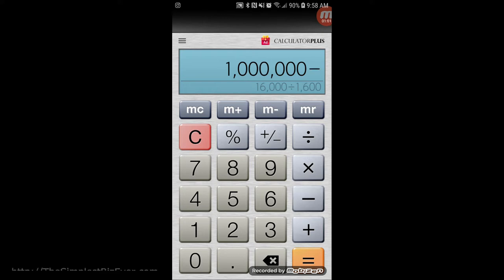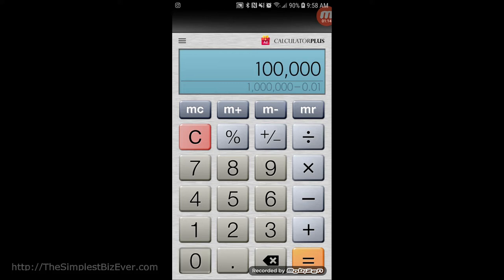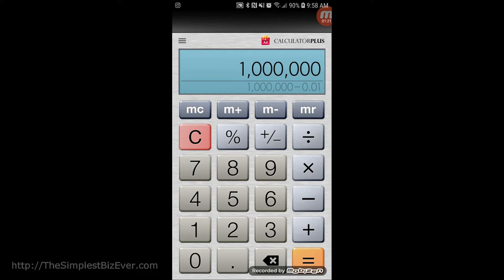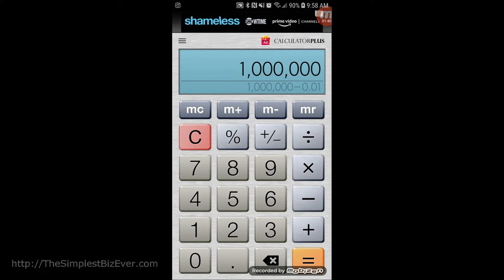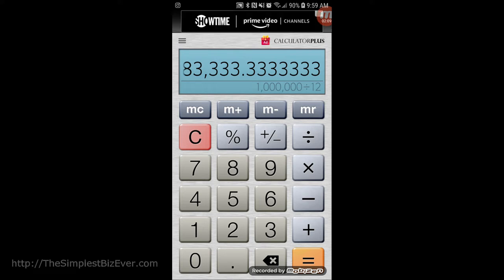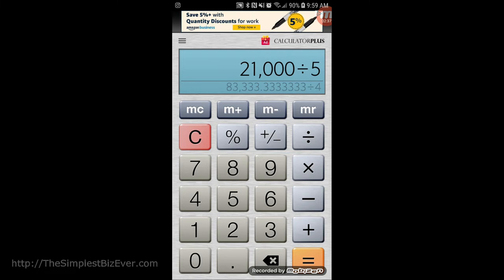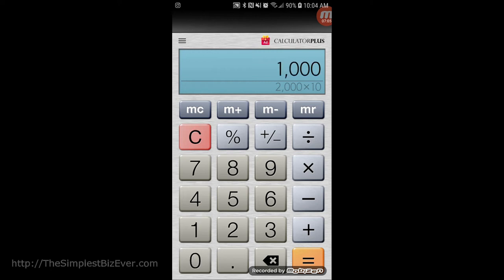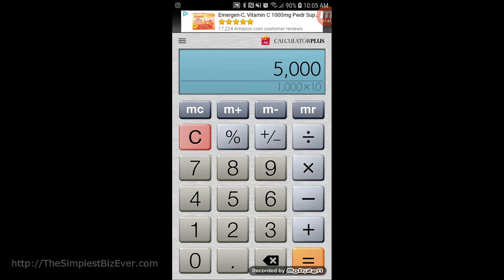THE SIMPLEST BIZ EVER... DISSECTING A MILLION DOLLARS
DISSECTING A MILLION DOLLARS.
Want to make a million dollars in 2021?
It's not as hard as you think, if you follow a "simple" formula.

So, how would you like to take advantage of a $Billion Dollar a Day Industry and start leveraging UNITS instead of TIME?

How would you like to take back control of your financial situation, destiny and future?

You too can be successful!

With a $Billion Dollar a Day business you don’t need the whole pie in order to be successful...
Just a small slice could forever change your life.

Welcome to the Pallet Biz.

The Pallet Business covers not only pallets, but virtually every piece of the industrial space.

Sexy? Nope.

Profitable? ABSOLUTELY!

You can easily take your first order within a week, and invest as little as a $10 (gas!) to do so!

Not confident enough?

Don’t worry, they’ll show you how to set it all up and a full understanding on the Pallet Business and how to make a FULL TIME living, working about 3 to 5 hours a day.

And your competition is like playing tackle football against 3rd graders!

This course will have you looking, sounding, and running a LEGIT BUSINESS like a pro.

So what should you expect when you get the course?

Expect to learn from seasoned 6-7 and 8 figure
business owners how to work the Pallet Business and start making money from your phone or computer.

Yep you heard right. No fancy, expensive equipment required.

You can enter the market and start your Pallet Business right from your phone.
Now how cool is that?

Learn business strategies and terminologies from the top professional in the field through daily learning sessions where you can view, learn and ask questions inside the private Facebook Group, and more and more…

100% value and ZERO fluff.

Now you can earn while you learn.

Gain a skill set that can financially change your life for the better with ZERO recruitment required and no convincing others.

We all strive for different things in life.
It’s not always about how much money you can make,
but more so about how much time you can get back and financial freedom it creates.

If you’re interested in learning more or getting started, then get back with me as soon as possible. Thanks for your time, and have a prosperous day!

#1 reason to do the pallet business by John Wilker and JT Hustlez - 99 Side Hustle Ideas to Make $500+ in Your Spare Time · 1

 Find the best online business opportunity today
How do I make more money from what little amount of money I already have 50 Ideas for a Lucrative Side Hustle · 1

If you're looking for side gigs to make money and you're interested in accounting, one of the best work from home careers is as a virtual bookkeeper

 on how much you can make recycling pallets Long story short, if you have the clientele (pallets) there is a lot of money in pallet recycling